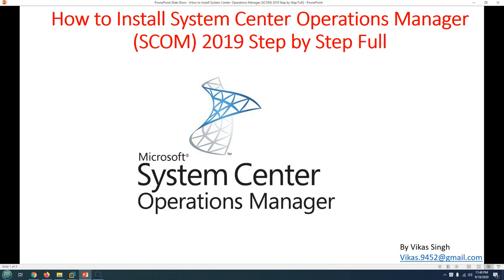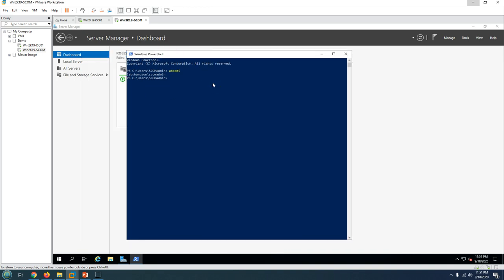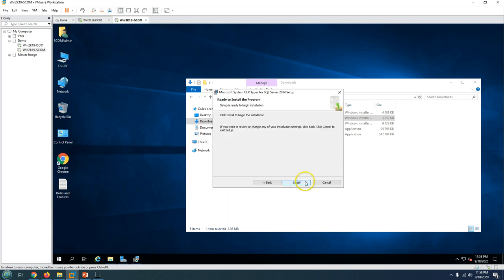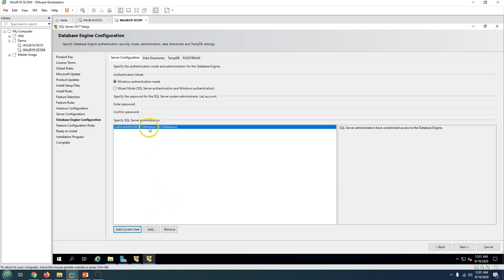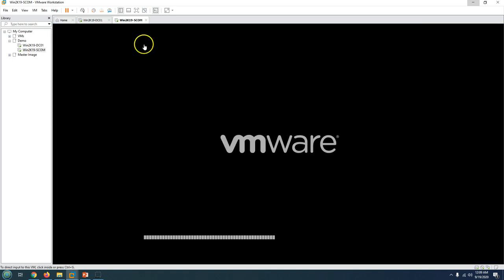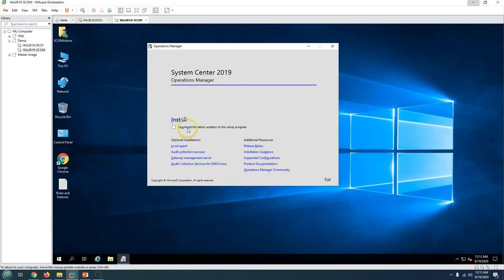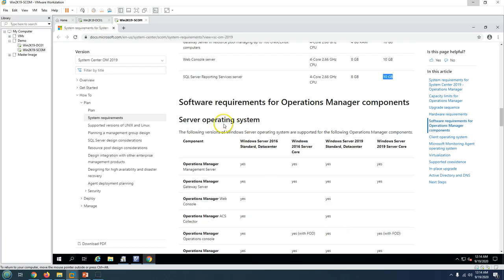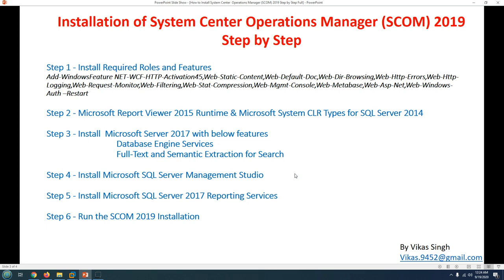How to Install System Center Operations Manager (SCOM) 2019 Step by Step Full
Hi Friends

This video is about "How to Install System Center  Operations Manager (SCOM) 2019 Step by Step Full"

scom 2019 installation step by step
scom 2019 installation
scom 2019 training
scom 2019 dashboard
scom 2019 tutorial
scom 2019 overview
scom 2019 monitoring
scom 2019 ur1
scom 2019 administration guide
scom 2019 audit collection services
scom 2019 azure log analytics
scom 2019 book
scom 2019 best practices
scom 2019 console
scom 2019 configuration
scom 2019 course
scom 2019 create dashboard
scom 2019 design
scom 2019 deployment
scom 2019 dashboard templates
scom 2019 features
scom 2019 gateway server installation
scom 2019 gateway installation
scom 2019 html5 dashboards
scom 2019 installation guide
scom 2019 linux
microsoft scom 2019
scom 2019 new features
scom 2019 network device monitoring
scom 2019 power bi dashboard
scom 2019 quick deployment guide
scom 2016 overview
scom 2019 step by step installation
scom 2019 setup step by step
scom 2019 step by step
scom 2019 sql monitoring
scom 2019 training courses
scom 2019 ur1 step by step
scom 2019 upgrade
scom 2019 vs azure monitor
scom 2019 web console
scom 2016 tutorial
scom 2012
scom 2019 prerequisites
scom 2019 installation
scom 2019 download
scom 2019 upgrade
scom 2019 management packs
scom 2019 rest api
scom 2019 architecture diagram
scom 2019 agent
scom 2019 agent download
scom 2019 active directory management pack
scom 2019 agent version
scom 2019 and sql 2019
scom 2019 antivirus exclusions
scom 2019 book
scom 2019 blog
scom 2019 build numbers
scom 2019 benefits
scom 2019 build
scom 2019 basics
scom 2019 configuration guide
scom 2019 console
scom 2019 configuration
scom 2019 console download
scom 2019 certification
scom 2019 course
scom 2019 cu2
scom 2019 download iso
scom 2019 docs
scom 2019 dashboards
scom 2019 database requirements
scom 2019 deployment guide
scom 2019 discovery failed
scom 2019 evaluation download
scom 2019 end of life
scom 2019 end of support
scom 2019 exchange 2016 management pack
scom 2019 exam
scom 2019 exchange 2016
scom 2019 exchange 2010
scom 2019 features
scom 2019 firewall ports
scom 2019 forum
scom 2019 fluentd
scom 2019 upgrade failed
scom 2019 agent failover
scom 2019 upgrade from 2016
scom 2019 gateway
scom 2019 gmsa
scom 2019 guide
scom 2019 green machine
scom 2019 gateway server not monitored
scom 2019 getting started
scom 2019 ga
scom 2019 gateway server upgrade
scom 2019 hardware requirements
scom 2019 hotfix
scom 2019 high availability
scom 2019 html notification
scom 2019 hyper-v management pack
scom 2019 integration with servicenow
scom 2019 iso
scom 2019 install step by step
scom 2019 iso download
scom 2019 in place upgrade
scom 2019 install reporting services
scom 2019 installation kevin
scom 2019 kubernetes
scom 2019 key
scom 2019 linux management pack
scom 2019 linux
scom 2019 linux agent
scom 2019 log on as a service
scom 2019 licensing
scom 2019 linux agent download
scom 2019 linux monitoring
scom 2019 linux support
scom 2019 maintenance mode
scom 2019 management pack catalog
scom 2019 management server greyed out
scom 2019 maintenance mode scheduler
scom 2019 minimum requirements
scom 2019 maintenance schedule
scom 2019 manual agent install
scom 2019 network monitoring
scom 2019 not sending email alerts
scom 2019 notification
scom 2019 not monitored
scom 2019 no reports missing
scom 2019 on sql 2019
scom 2019 overview
scom 2019 office 365 management pack
scom 2019 on server 2016
scom 2019 os support
scom 2019 port requirements
scom 2019 powershell
scom 2019 powershell module
scom 2019 pdf
scom 2019 pricing
scom 2019 prerequisites powershell
scom 2019 quick start
scom 2019 quick
scom 2019 vmware
hyper-v 2019 scom management pack
scom 2019 what's new
scom 2019 web console prerequisites
scom 2019 web console dashboard
scom 2019 with sql 2019
scom 2019 web console windows authentication
scom 2019 web console timeout
scom 2019 web console installation
scom 2016 tutorial
scom 2016 download
scom 2019 rollup 1
scom 2019 upgrade from 1807
scom 2019 console windows 10
scom 2019 sql 2017
scom 2019 monitor office 365
scom 2019 tools
scom 2019 update rollup 2
scom 2019 ur2 release date
scom 2019 upgrade path
scom 2019 upgrade reporting server
scom 2019 updates
scom 2019 version number
scom 2019 versions
scom 2019 vs scom 2016
scom 2019 visio stencils
scom 2019 vmware management pack
scom 2019 vhd
scom 2019 training
scom 2019 tutorial
scom 2019 test email notification
scom 2019 trial
scom 2019 technet
scom 2019 system requirements
scom 2019 support sql 2019
scom 2019 service accounts

Thanks
Vikas Singh